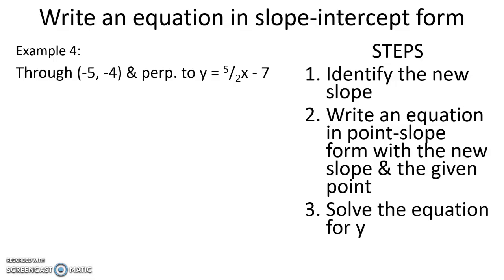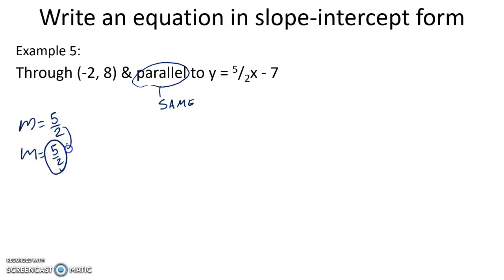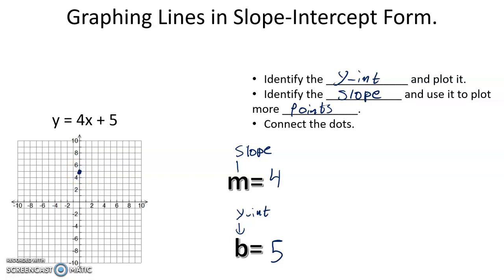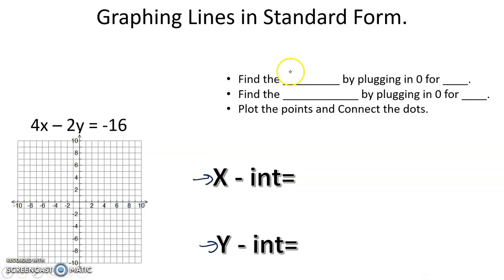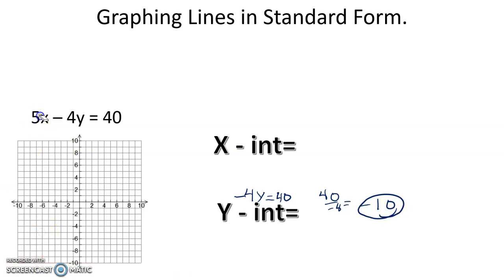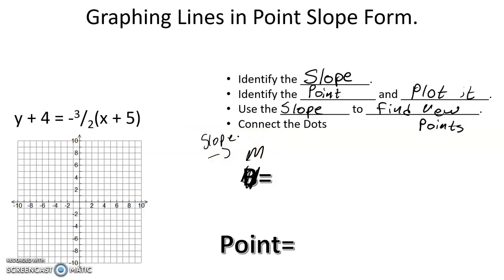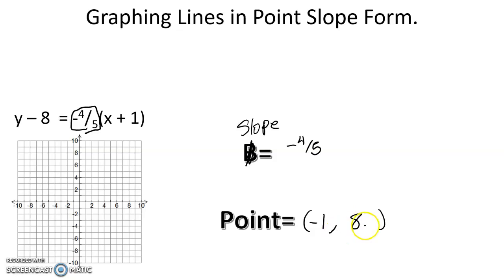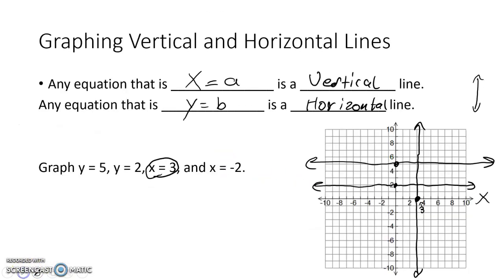Algebra II - 1.5 Graphing Linear Equations